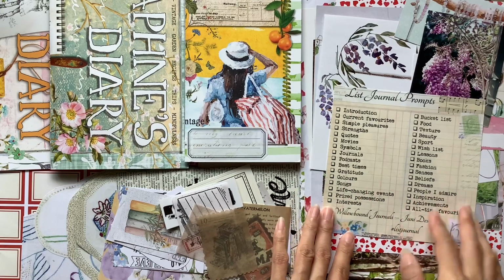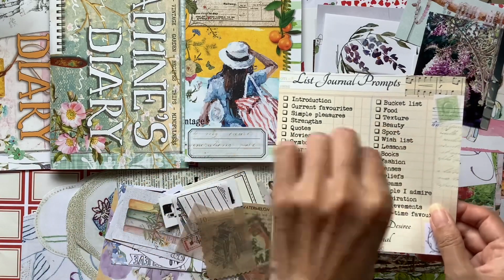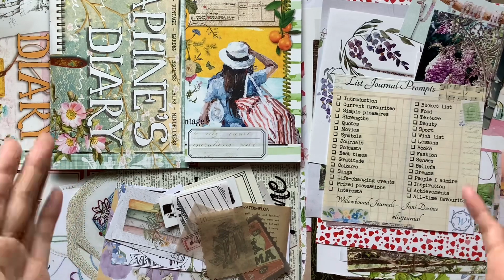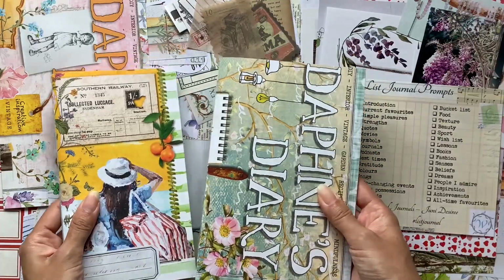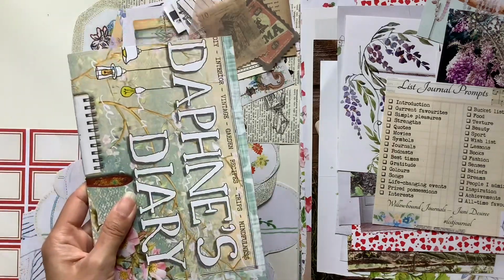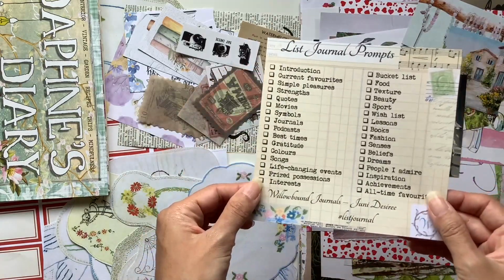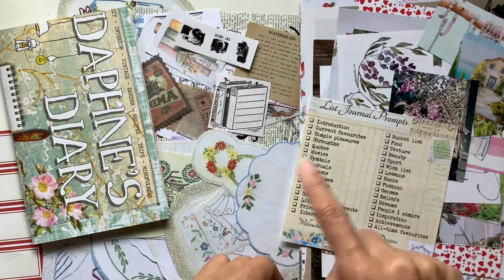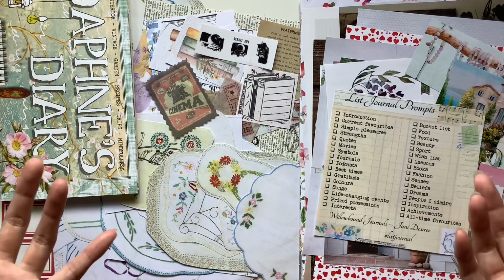Free List Journal Course - Let’s fill a Daphne’s Diary journal together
Hello, I’m so excited to launch my free journal course for 2023. Come join me as I fill a Daphne’s Diary journal with lists to document my life where it is now because now is the time.

Mental health fundraiser: Donate crafty items for $10 mystery packs for Beyond Blue raising money for Beyond Blue and a book I'm publishing for wellbeing.